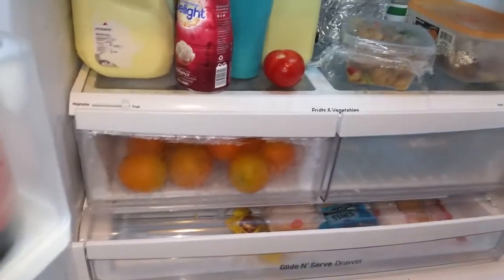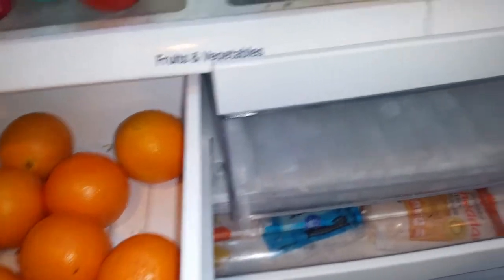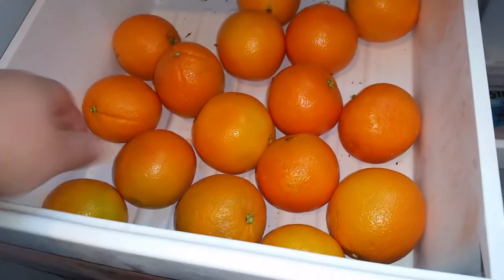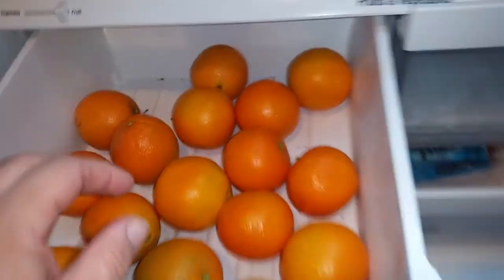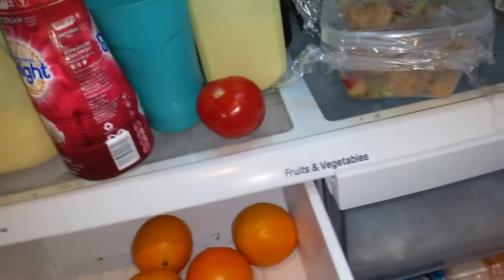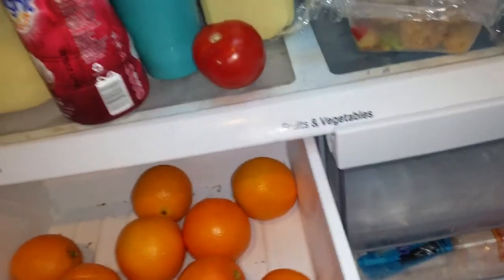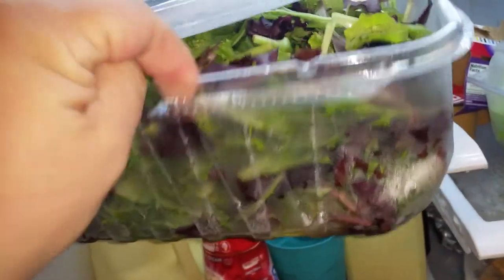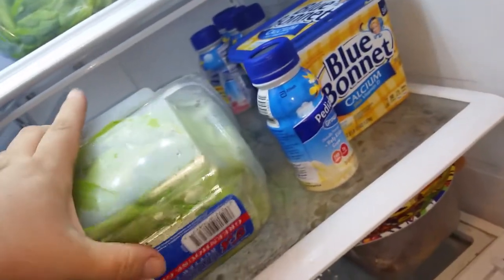Aldi Dumpster Dive-Been a while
Part 1 of 2. Last night has been the first night in a long time I have gone out diving. Baby and the shop have been keeping me busy. Tomorrow I will do a video of the remaining items we found/.